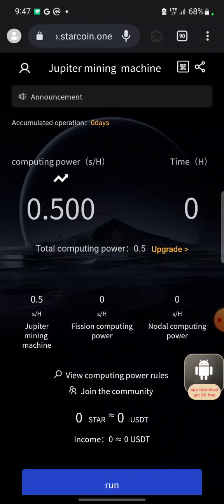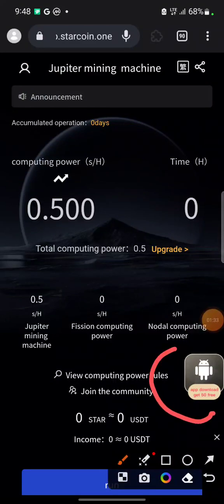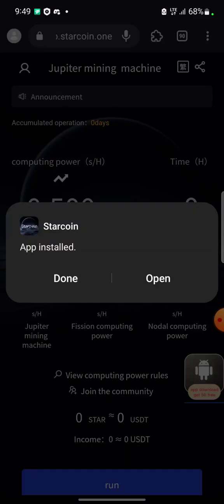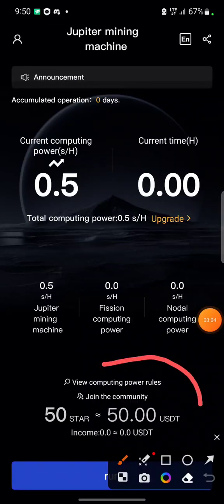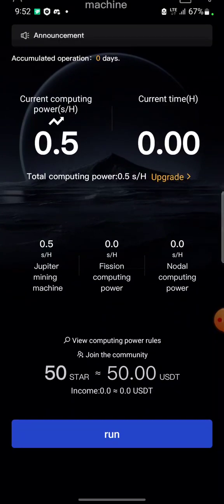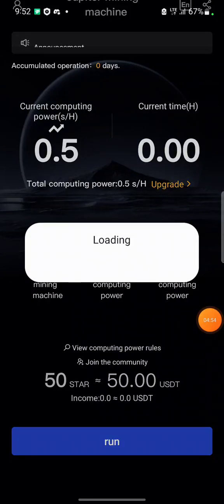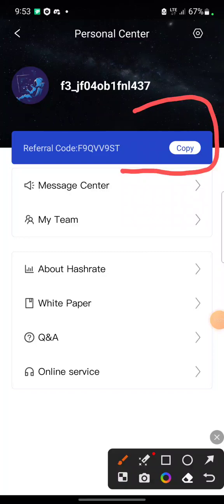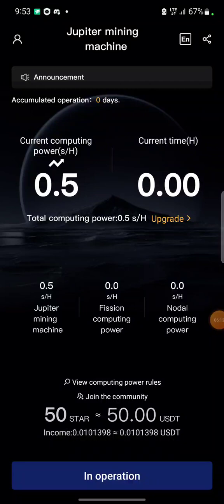Starcoin,|how to mine starcoin,Earn $50usdt on sign up,hurry up guys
register with the link under the comment section of this video